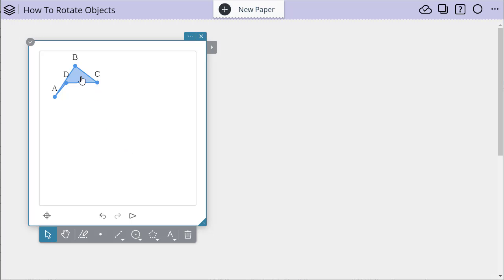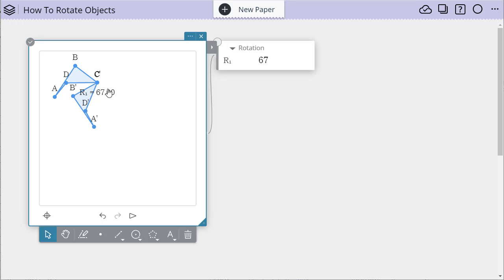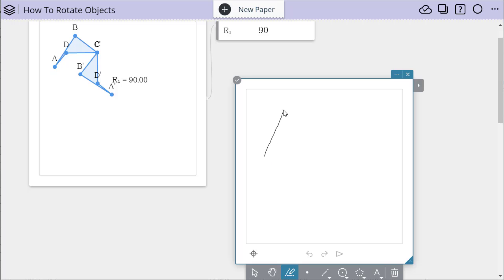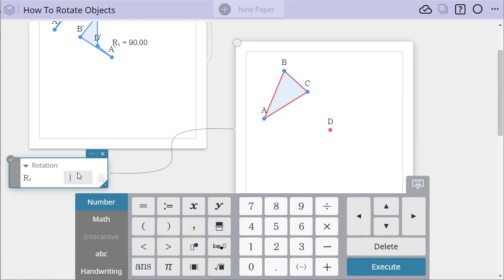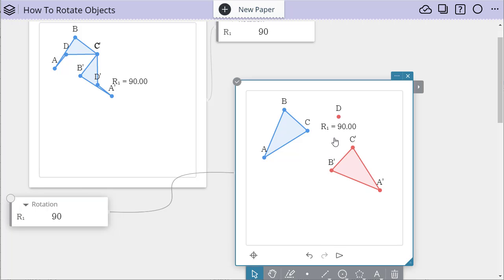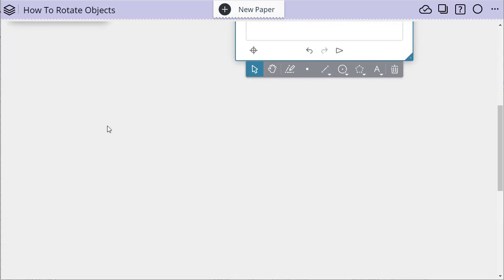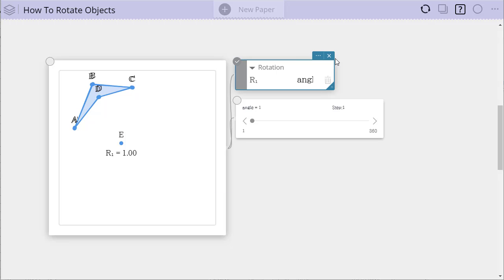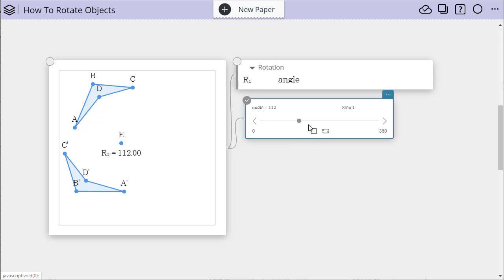Rotate Objects with Specified Angle and with Slider - UPDATED VIDEO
This is an updated how-to video showing how to construct rotations of objects using specific angles and also using sliders. You will see how to rotate around a point on a given object and how to rotate around a point outside a given object. This allows you flexibility in how you visualize and explore rotations.